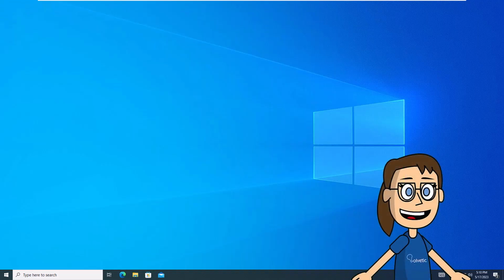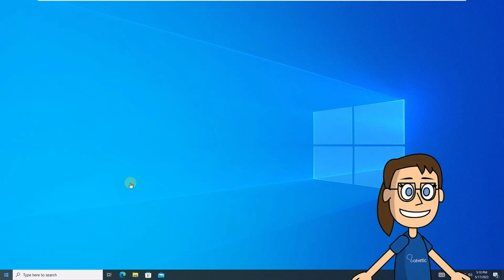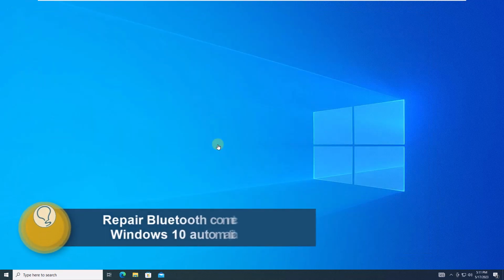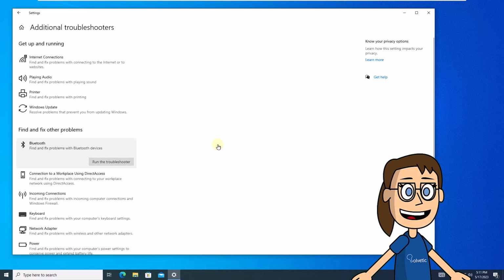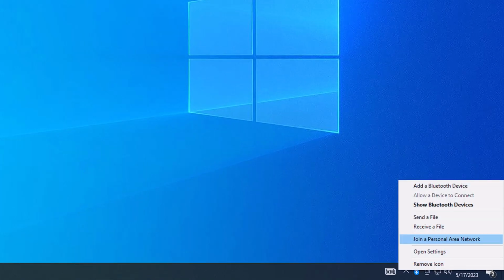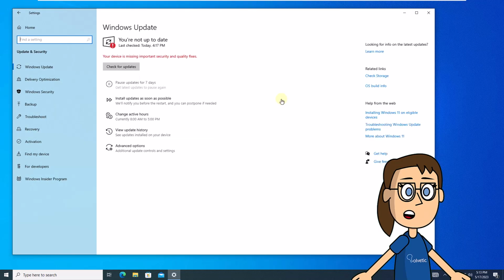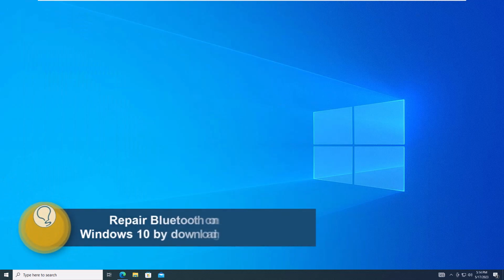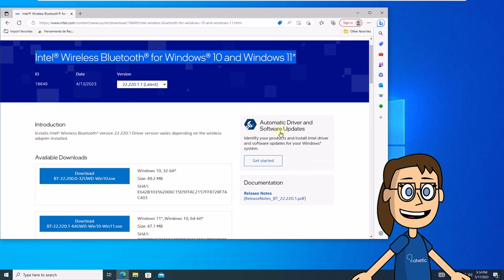How to Fix Bluetooth Connection Problems in Windows 10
Do you hear the error cannot connect bluetooth Windows 10? Surely it has happened to you in some connection that you have Windows 10 Bluetooth connection problems and you cannot connect correctly. Therefore, in this video we want to show you different options to solve Windows 10 bluetooth connection error and that you do not have problems when connecting devices in Windows 10.

 》 CHAPTERS 《

00:00 Introduction
00:37 Fix Bluetooth connection Windows 10 from Device Manager
01:28 Fix Bluetooth connection Windows 10 automatically
02:25 Fix Windows 10 Bluetooth connection from Windows Update
03:05 Fix Bluetooth connection Windows 10 by downloading the driver